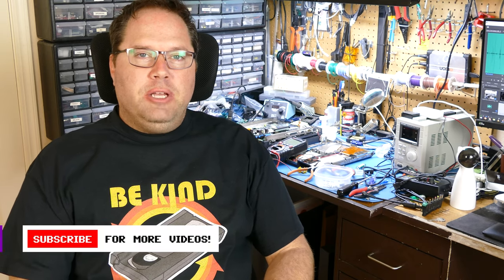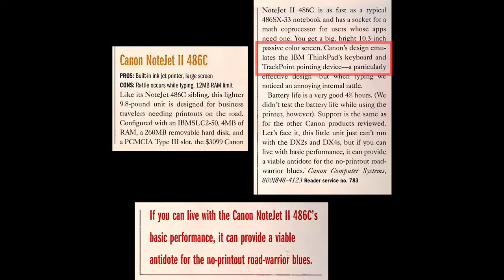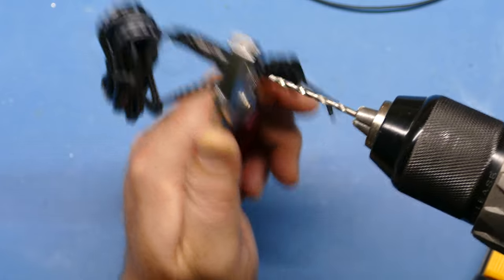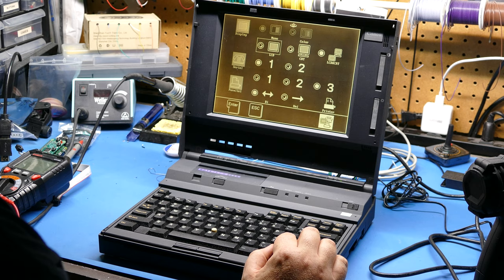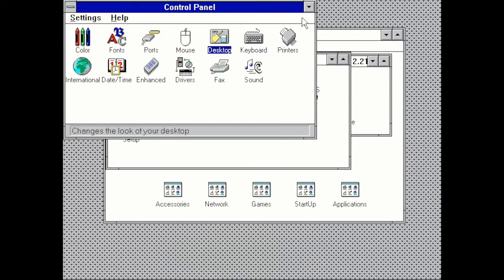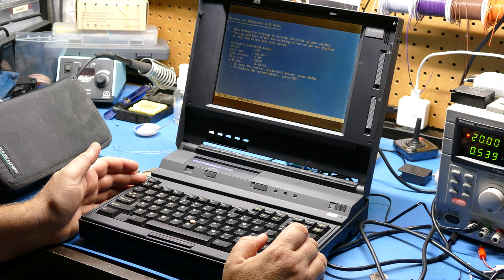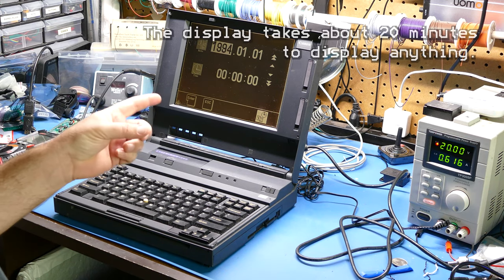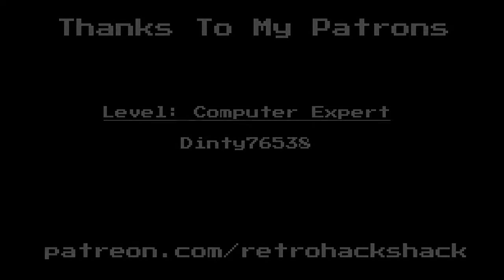Canon Laptop/Printer - Part 1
Exploring a Canon NoteJet II 486C laptop that has a built-in printer. This is part 1.

Chapters:
00:00 - Intro
00:38 - History
04:06 - First Look
08:16 - Interesting BIOS
11:42 - Windows 3.11
17:32 - Programs
20:03 - Testing The Printer
23:29 - Wrap Up